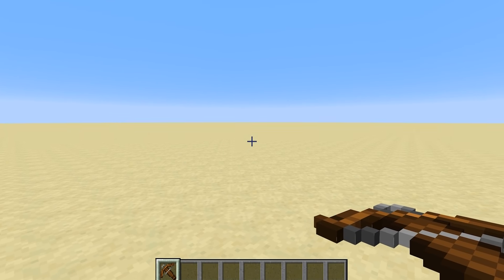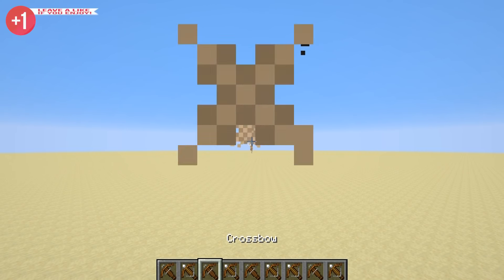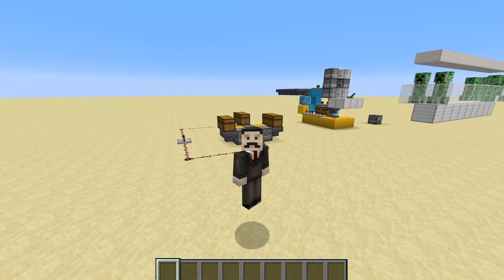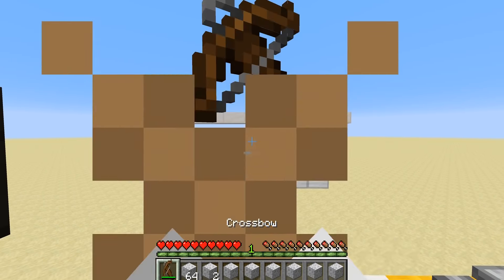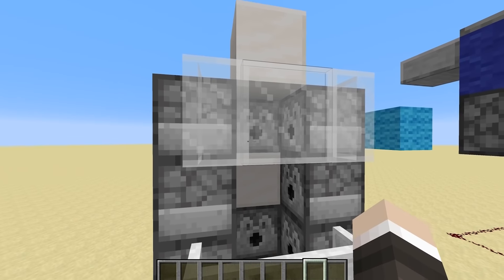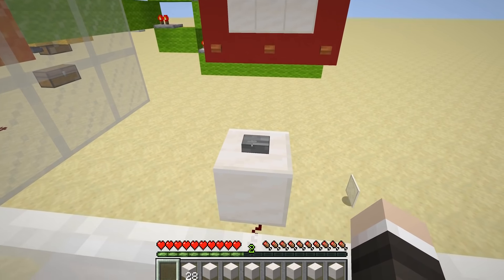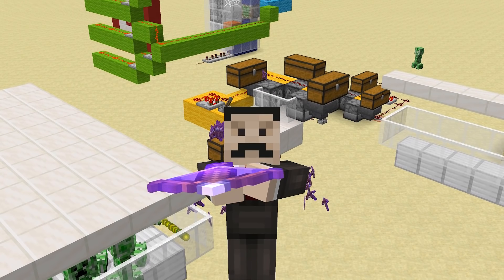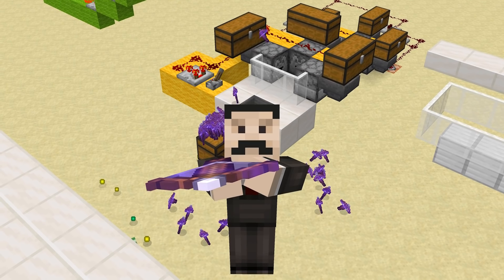Experimenting With CROSSBOWS in Minecraft 1.14!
Upload Schedule:

Tuesday - Redstone
Wednesday - Hermitcraft
Thursday - Redstone
Friday - Hermitcraft
Saturday - Redstone
Sunday - Hermitcraft